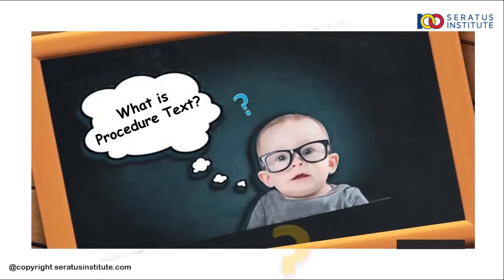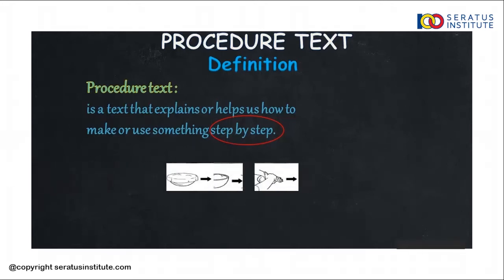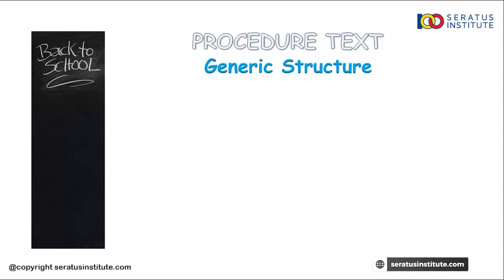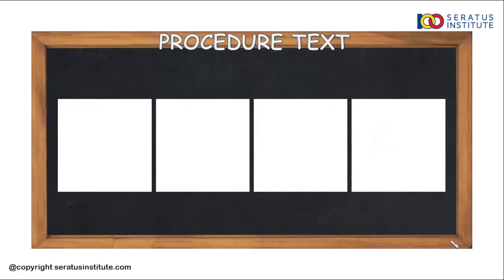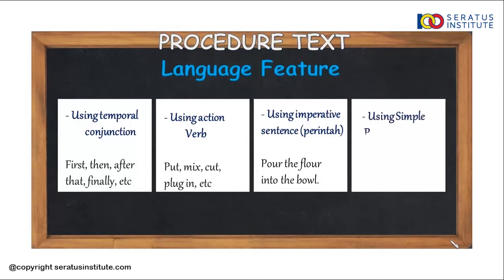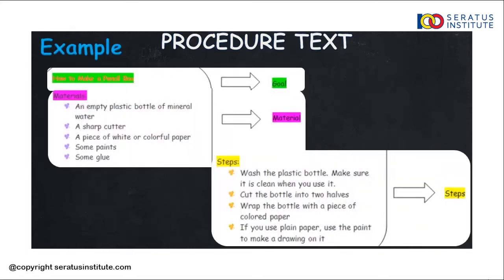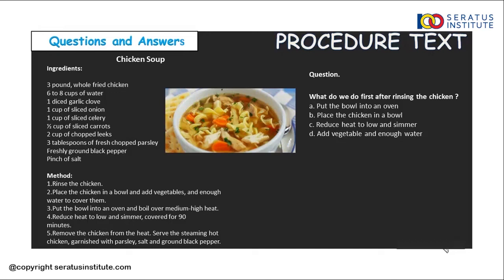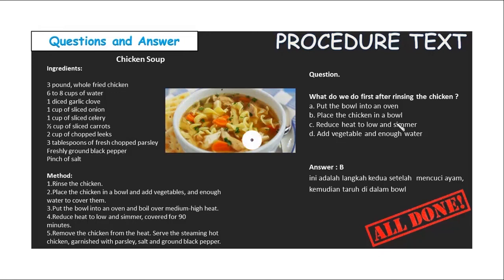PERSIAPAN BAHASA INGGRIS (07 Procedure Text)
Jika ada pertanyaan seputar soal MATEMATIKA, FISIKA atau KIMIA silakan download aplikasi TANYAJAWABSOAL di google play store

seratusinstitute kini hadir di tokopedia. Langsung kunjungi menu belajar di aplikasi TOKOPEDIA
atau klik link berikut ini

Selamat belajar
Salam100